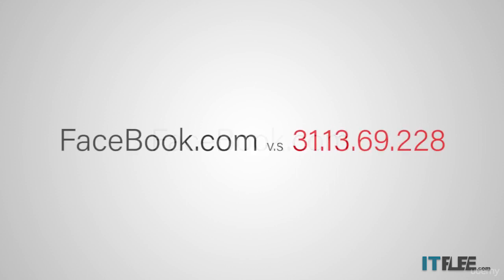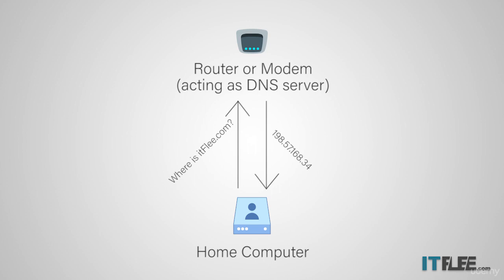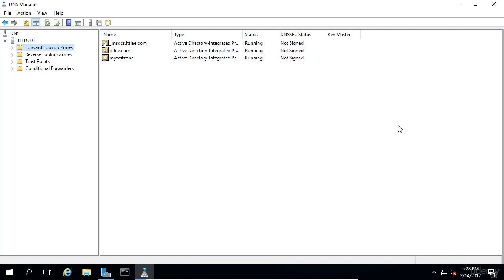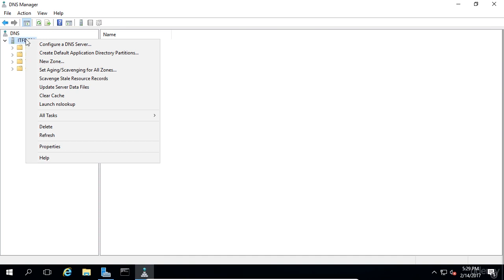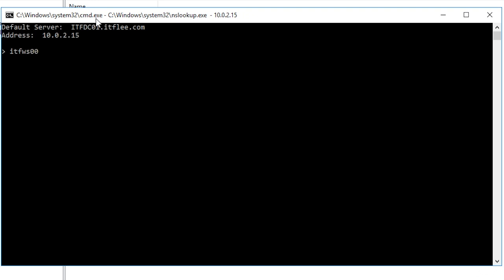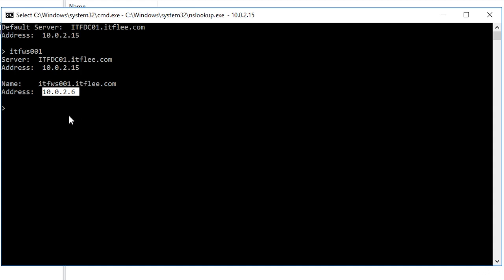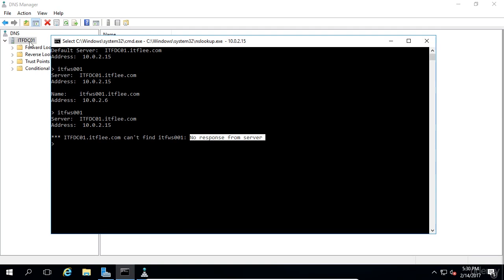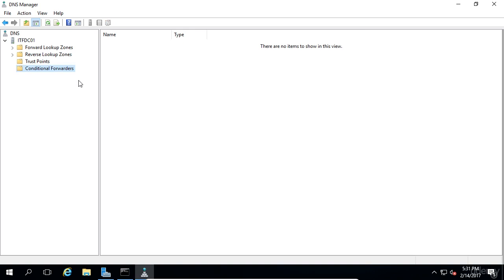What is domain name system in Windows Server 2016